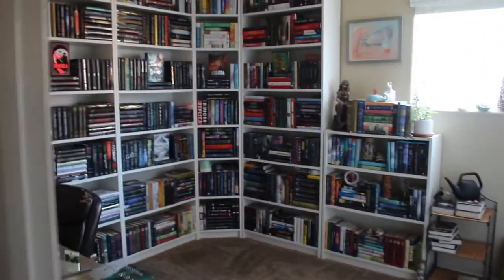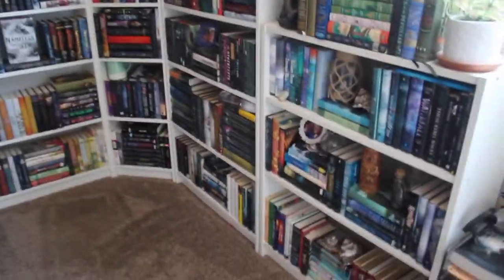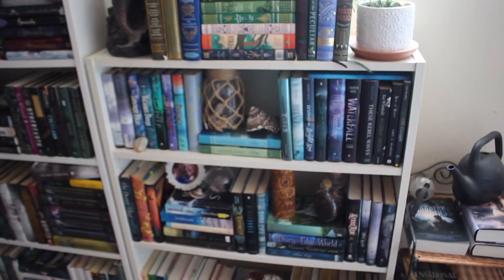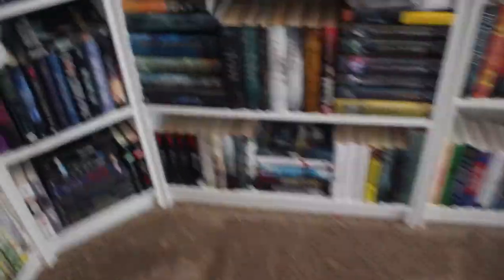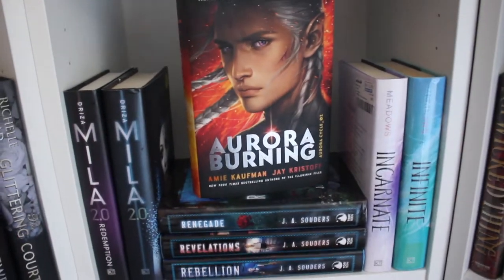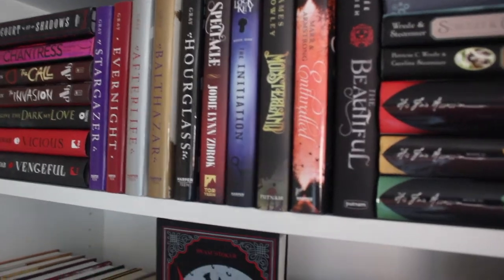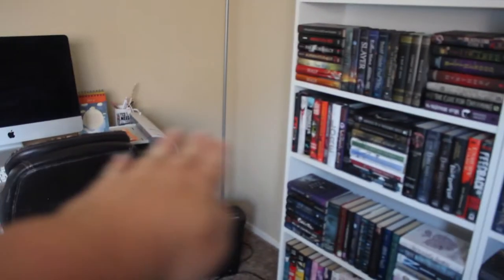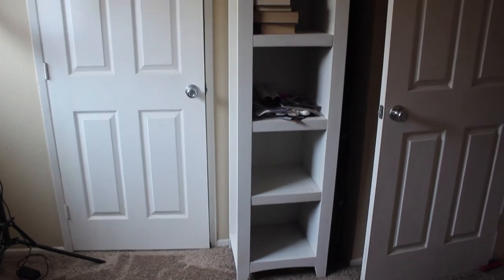New Bookshelves + Office Tour!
Hey everyone! Hope you enjoy this quick little tour of my office and my new bookshelves! I'm so excited to finally have enough shelves for my massive hoarder collection of books haha.

Ikea Billy Bookcase Corner Unit
The small bookshelf on the right in the video is separate from this set.